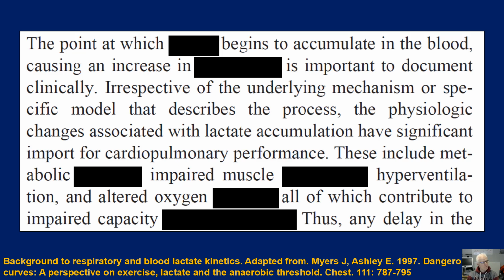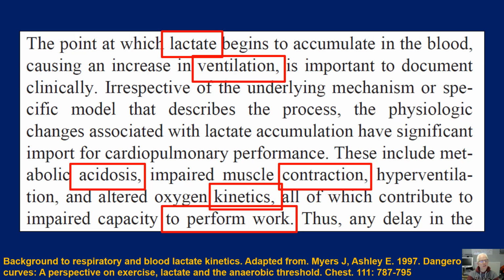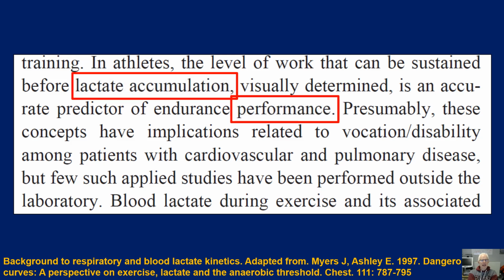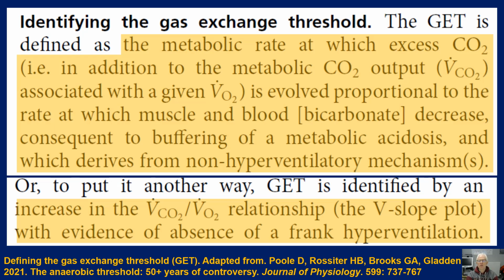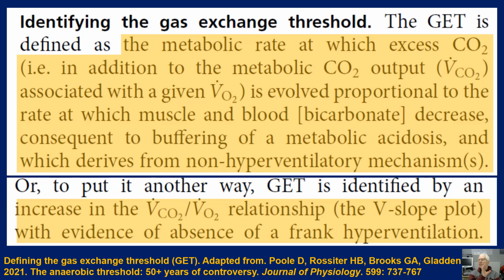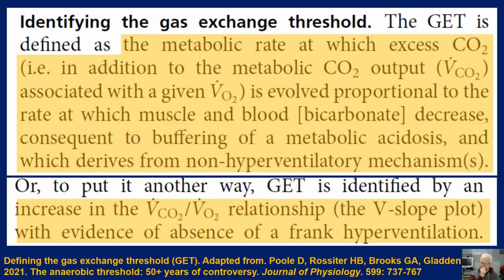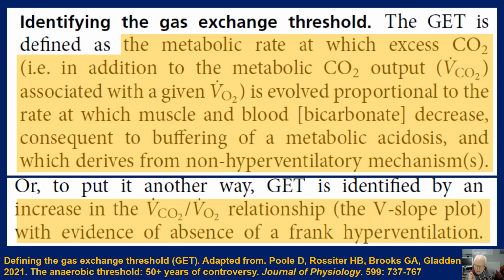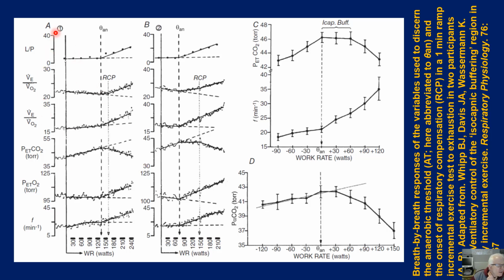Rationale and Context for the GET